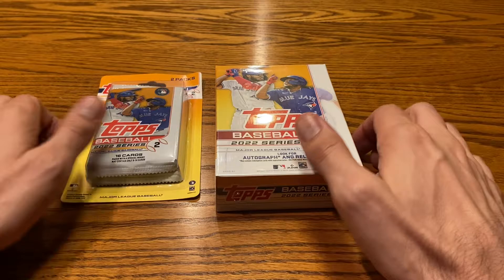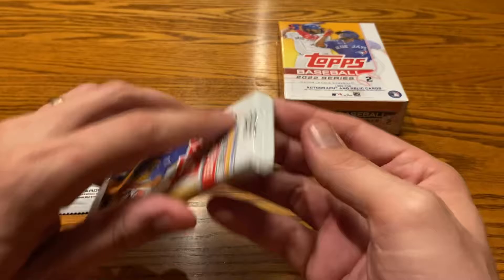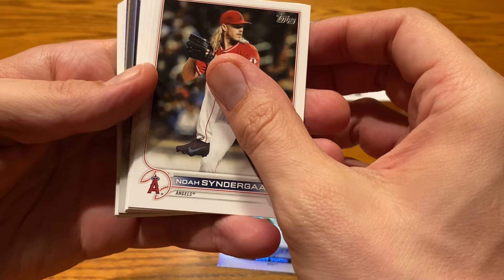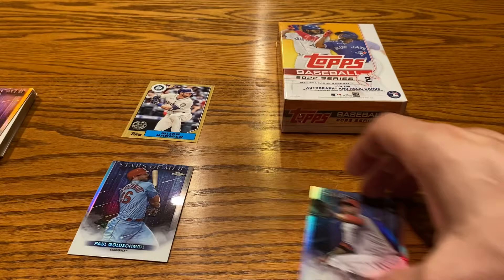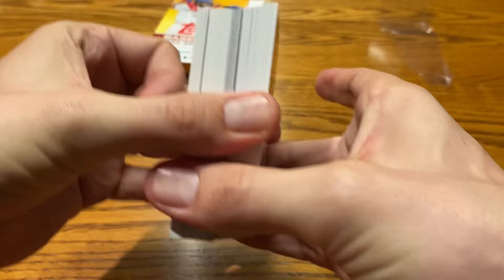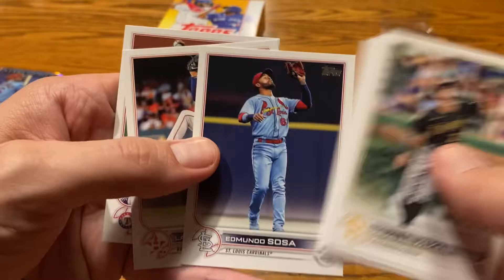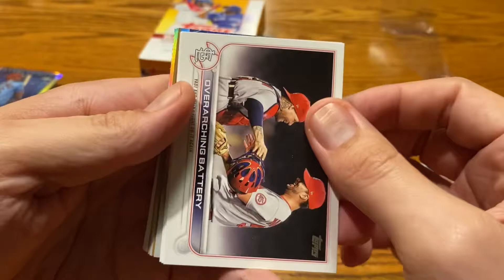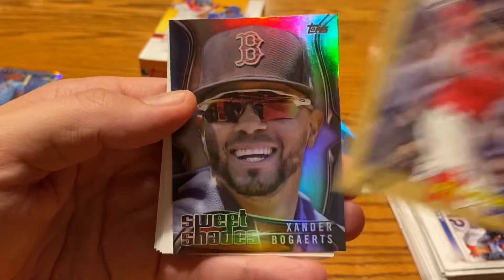Series 2 Blister & Hanger Opening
In this video I open a blister pack and a hanger box of top series 2. This is my first chance to open up a retail version of series 2 on my channel. Hope you enjoy!